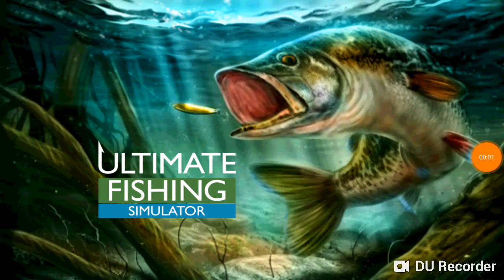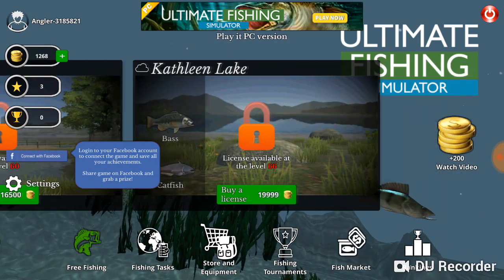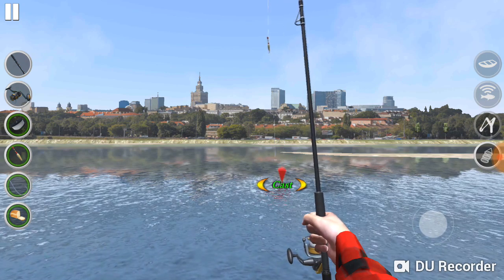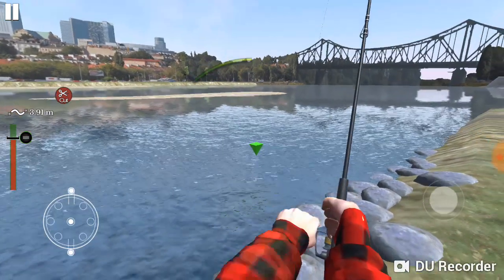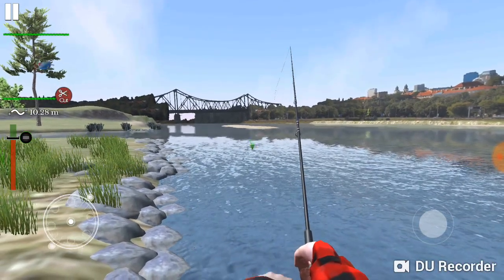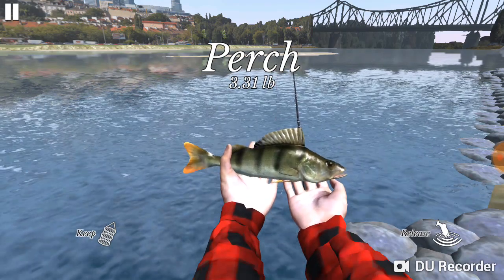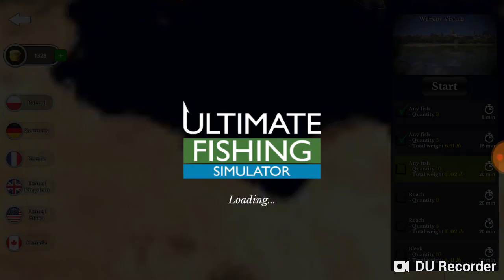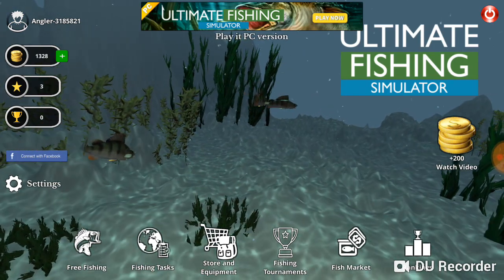Best Android Fishing Games Part 3: Ultimate Fishing Simulator review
For Part 3 of my series on the top Android fishing games, check out Ultimate Fishing Simulator. Realistic conventional fishing in an array of locations.

Good:
Both lure and bait options
Realistic conventional fishing
Immersive graphics

Bad:
Ads are annoying
Progression is slow unless you purchase in-game currency

Check back for more fishing game reviews!